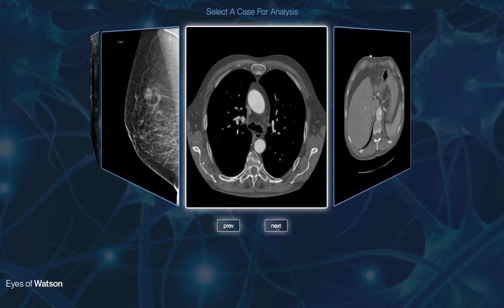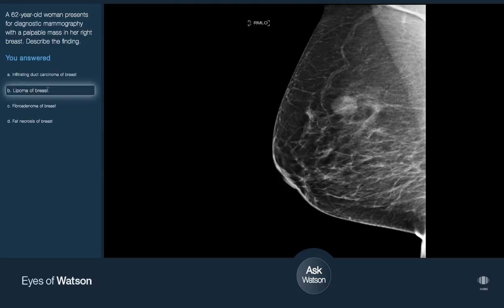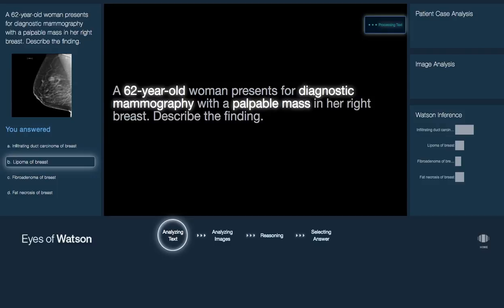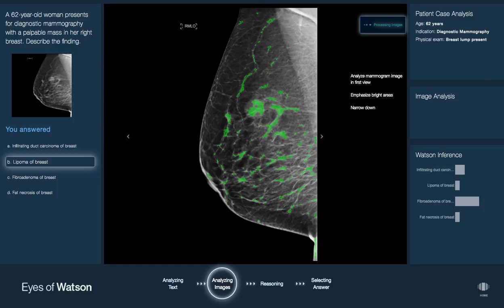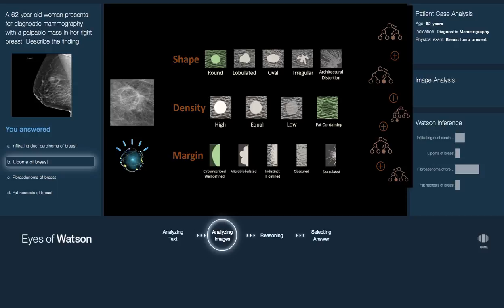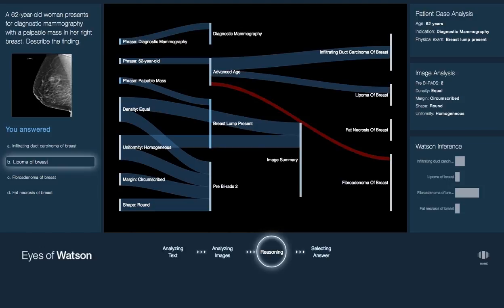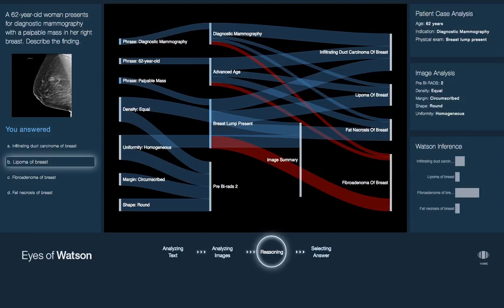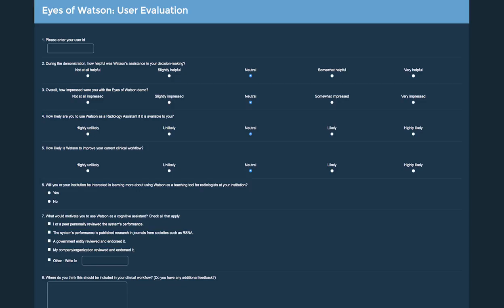IBM researchers bring AI to radiology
With advances in machine learning and artifiical intelligence, a new role is emerging  for machines as intelligent assistants for radiologists in their clinical work flow. This recording of the Eyes of Watson demonstration from the Radiological Society of North America (RSNA) 2016 annual meeting shows how a clinician can select a case from various sub-specialties, attempt to make a diagnosis, and see how a work-in-progress Watson technology attempts to assist the same case.

Eyes of Watson is a joint effort by RSNA and IBM Research to show how machines of the future may be able to assist radiologists.